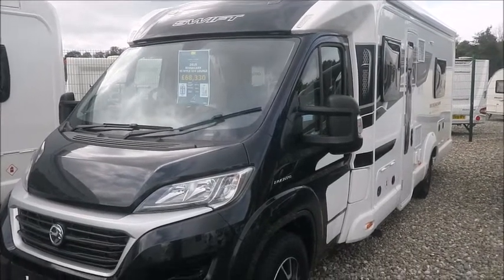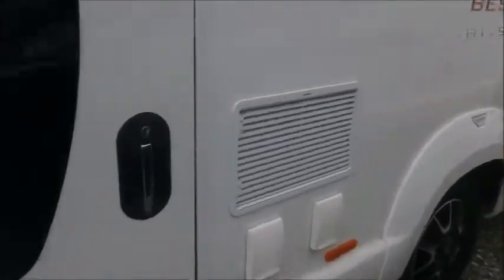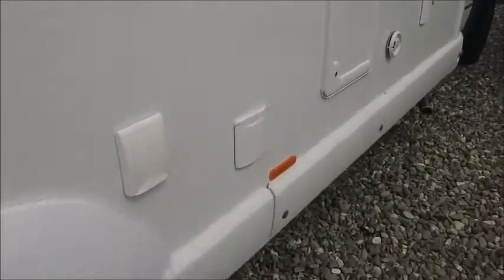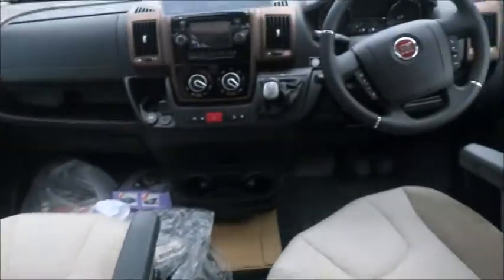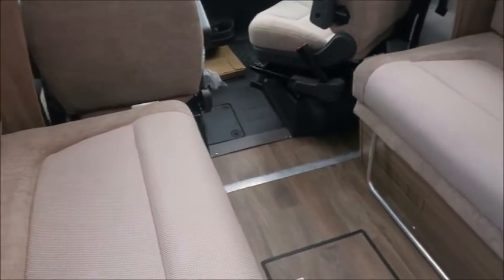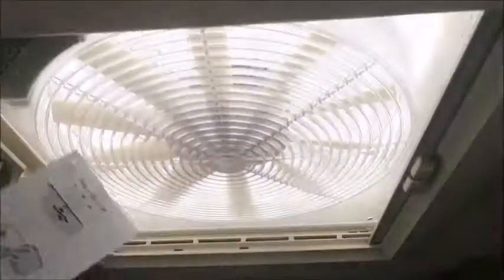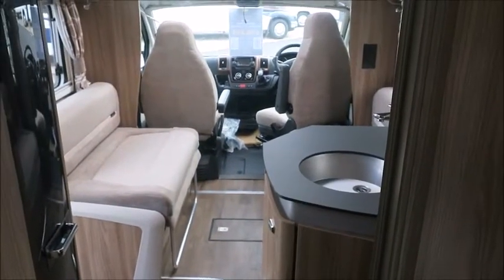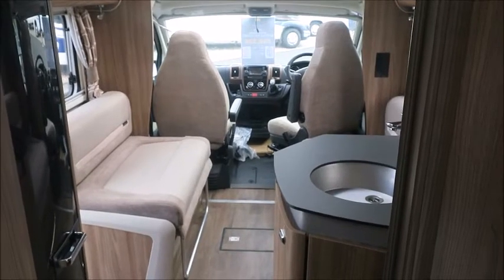Brand new 2019 Bessacarr Hi-Style 574 Lounge (60011)